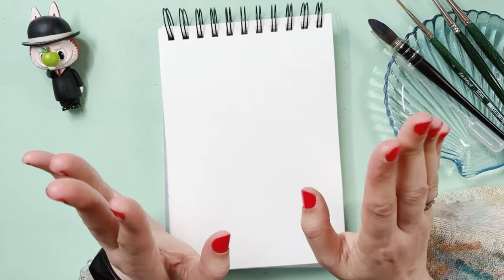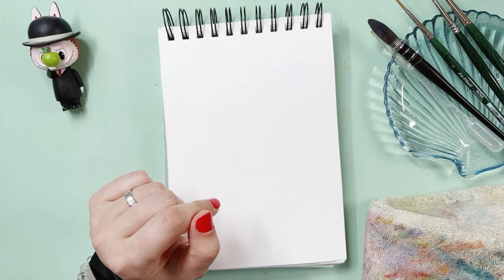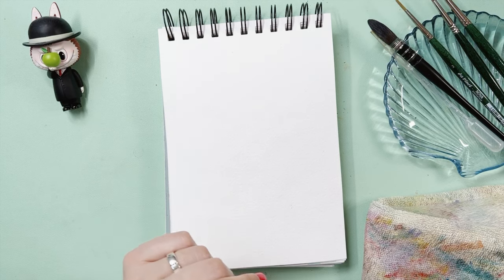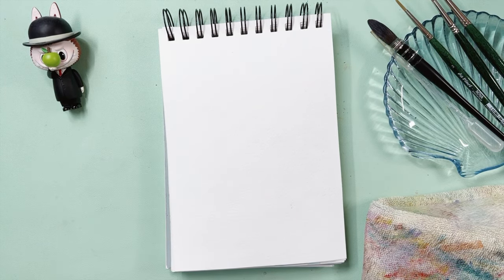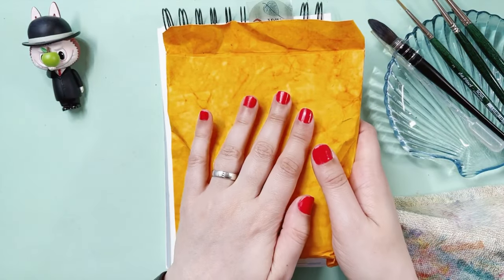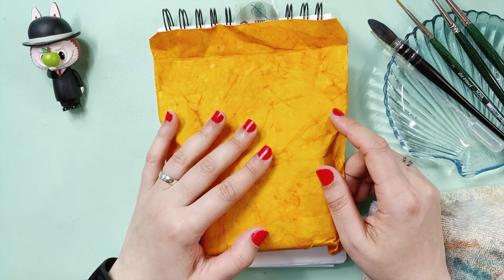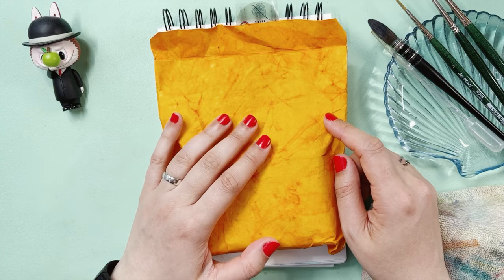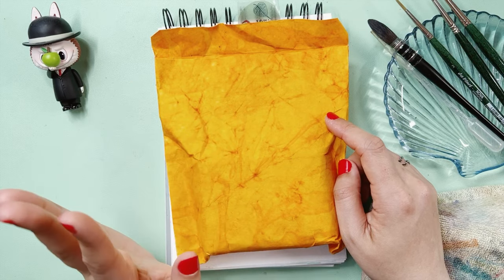Swatching my new Arkaar Creation handmade watercolours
Hi guys! How are you doing?

Spring is finally here and I feel super inspired by the sun, the birds, the foxes that pop up at the back of my building and, of course, the flowers!

This month I really spoiled myself and got a bunch of handmade watercolour paints from different small businesses, so I'm super excited to share them with you.

In today's video I'll be swatching Arkaar Creation, a lovely brand of handmade watercolours and hardbound sketchbooks made in India. The colours are super rich, textured and feel really nice to paint with.

(this is a rewards link connected to my account, which means if you buy anything through it, I get points that can be turned into discounts for future purchases :))

ABOUT ME: My name is Carolina. I’m originally from Brazil, but I live in Dublin, Ireland.
I’ve always thought of sharing some of my happy discoveries and art here on YouTube, and recently finally decided to give it a try.
My channel is new and small, but I’m happy to have you here and so I can keep sharing and growing with this wonderful community of artists and art enthusiasts.
My academic background is in literature, but I’ve always been passionate about creating art and art supplies. My favourite art supplies are watercolours, but I also use ink, gouache and coloured pencils on occasion.

This channel is all about sharing new and exciting art supplies, where to get them and what to do with them. I will also be sharing some of my art and techniques.